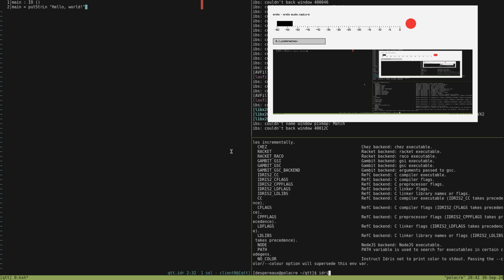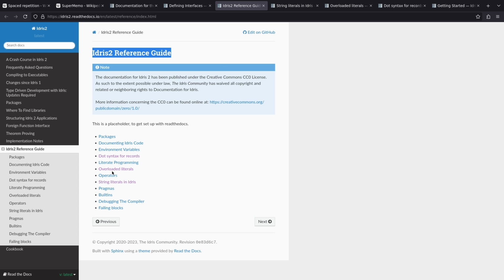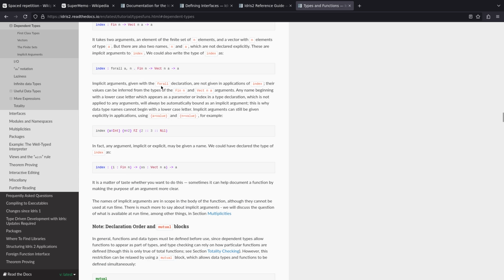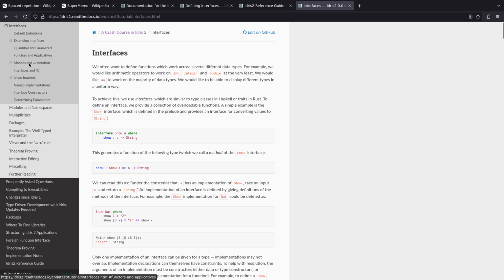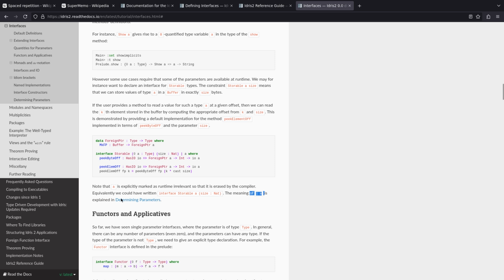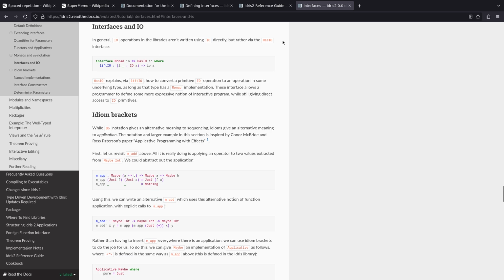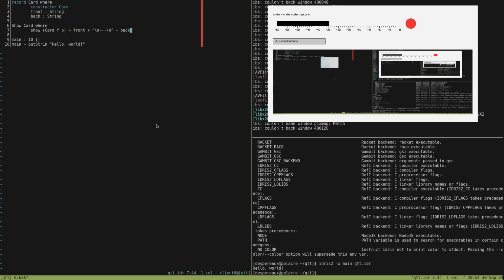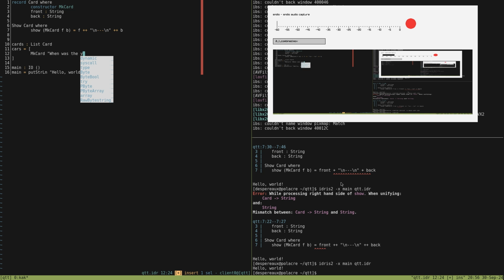2 - QTT/Idris: A Few Functions and Data Structures (Part 2/7)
We play around a little with Idris, and work on getting used to how it feels.